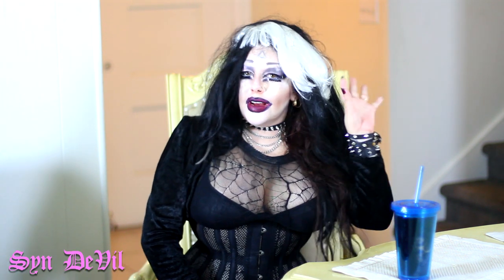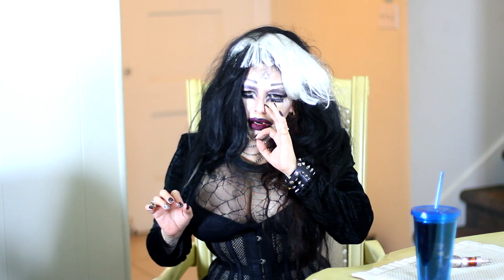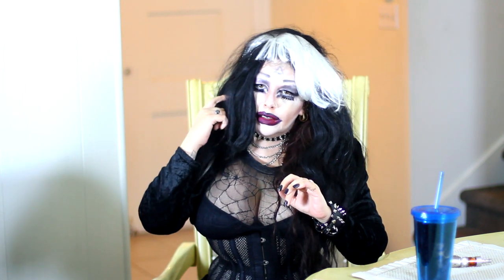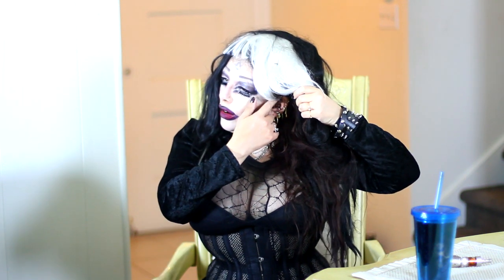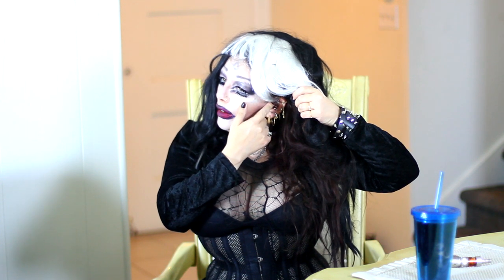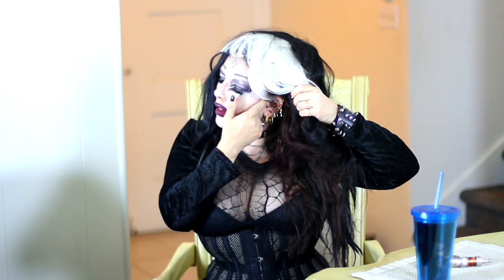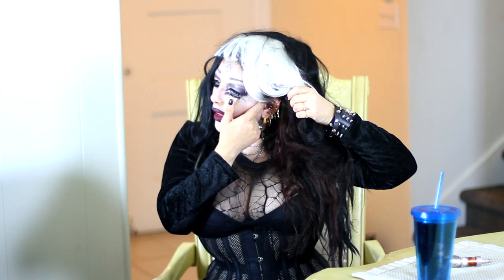Piercing updates & a new one guess?? !!!!!!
Hi my Luv's!
I just wanted to talk about my piercings and how they are doing & yes I  got a Rook piercing too!! What should I get next saving up for a tattoo !!Wanna help donate to my paypal get an 8x10 pic!!!

Gofund me ==COMING SOON!!
Syn DeVil
Get a discount shop where I do!!!
Ghoulish Girls
wish lists!!

Help my get my new camera!!!
(thanks mom for setting it up!!)
Custom videos or photos also available!!